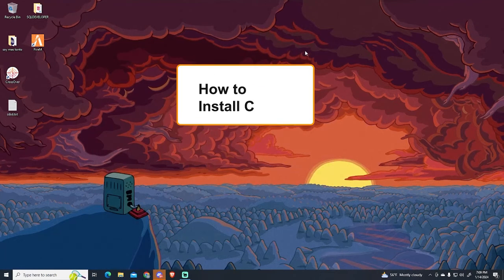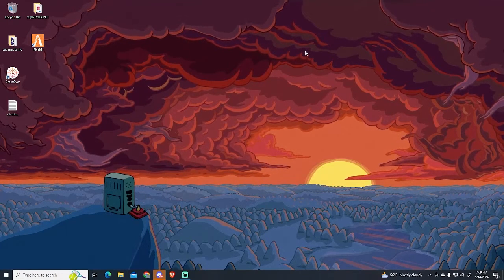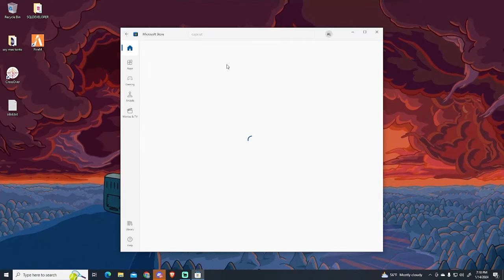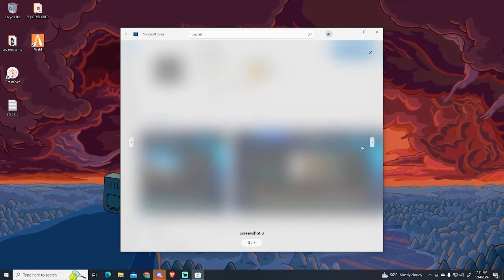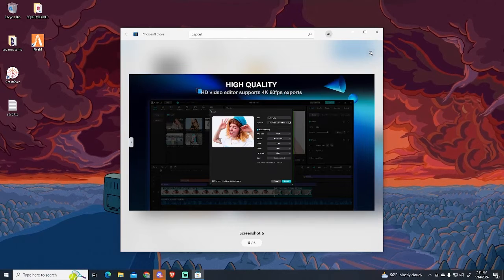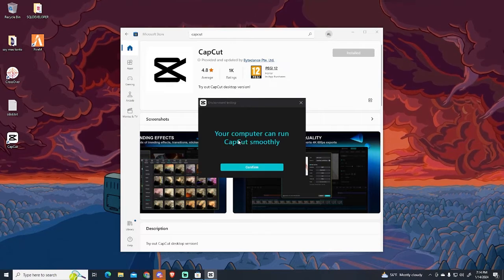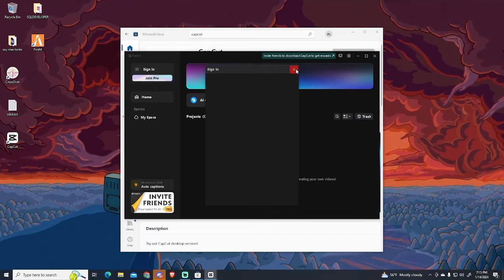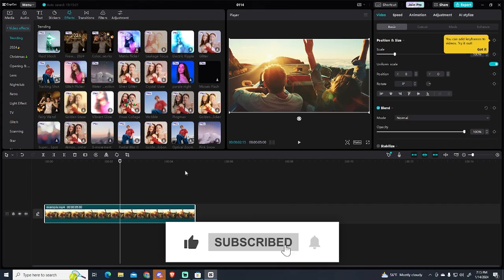How to Download CapCut on PC & Laptop - Get CapCut for PC (2025)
How to Get CapCut on PC & Laptop in 2025 to edit TikTok, Reels, YouTube Shorts or anything in just a few steps with this tutorial.

Follow the steps below to download CapCut on your PC:
1. Open the Microsoft Store on your Windows 10 computer.
2. In the store search for CapCut and select CapCut
3. Install and open CapCut.
4. You can now edit videos on your PC with CapCut